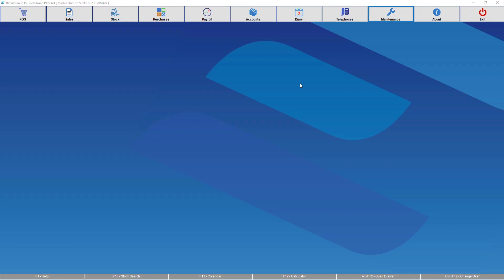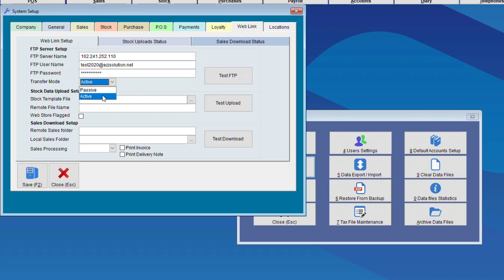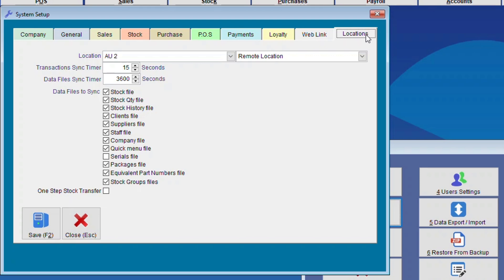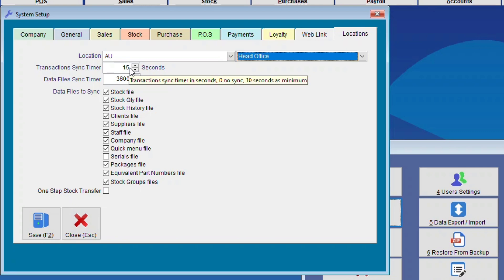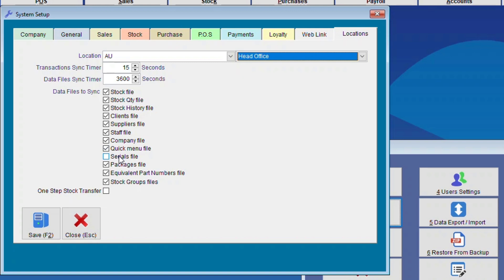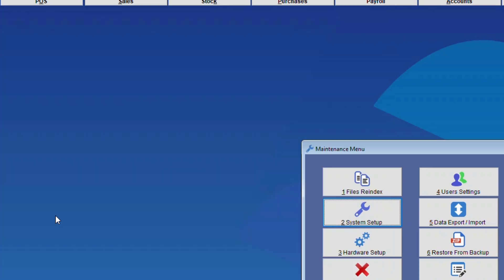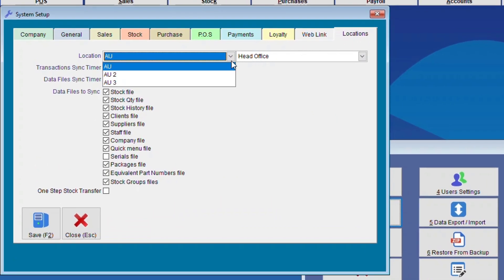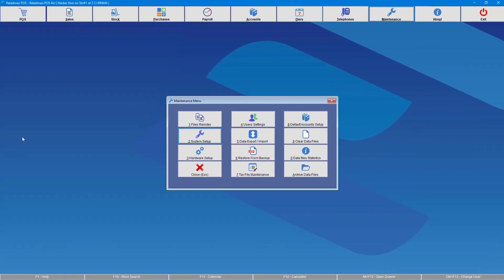Retailman POS Multi Location Setup Tutorial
This video shows how to configure Retailman POS in a multi-location setup.
Note you need to have a multi-location license key before you are able to access the multi-location setup screen, you also need to run RmanSync.exe on one machine only per location, this machine is normally the server (where RMan.exe is installed).
You can setup RmanSync.exe to run automatically in Windows by creating a short-cut to it, then copy this short-cut to the startup folder in windows, to do that on windows 10, open the run command press the Windows button + R then type "shell:startup" and once the startup folder opens, just drag the RmanSync short-cut to it.

You can download an obligation free, time limited full version to try for 7 days, and can extend the trial period by 30 days when you email us your company name as it appears in the program.

To download or buy the latest version of Retailman POS, you can visit our websites: